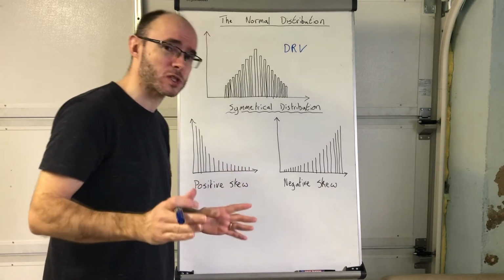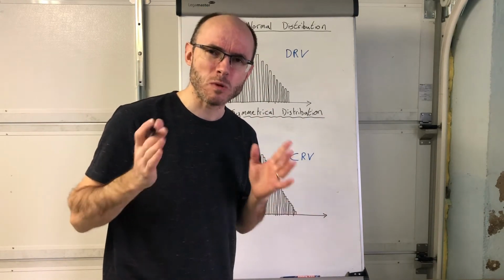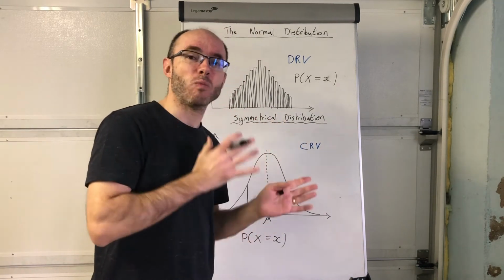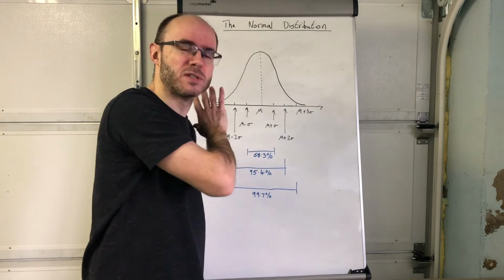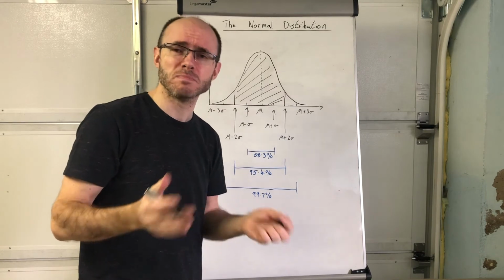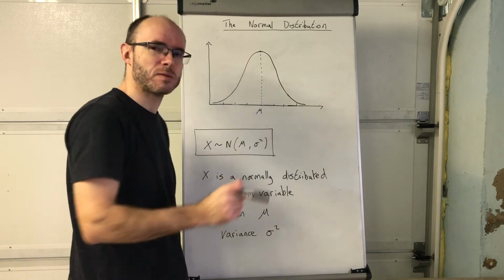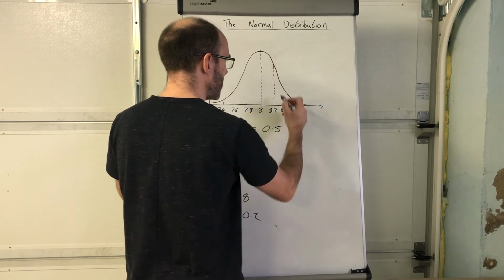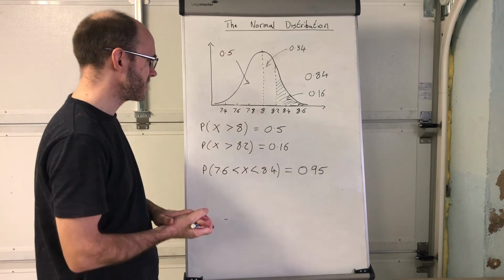The Normal Distribution - Intro explaining what it is all about & important properties of the curve